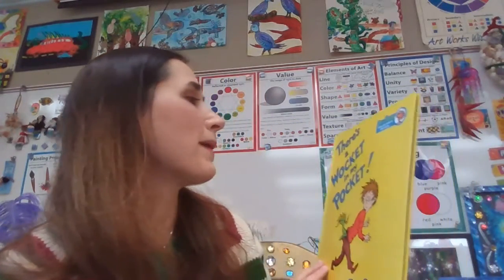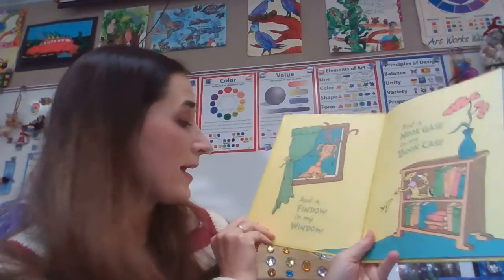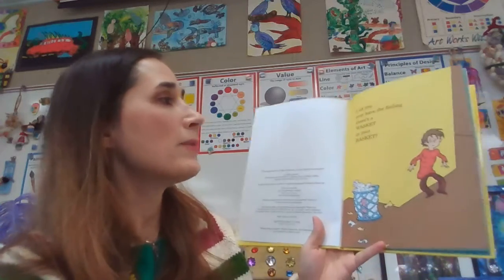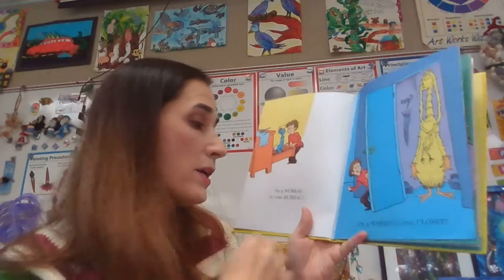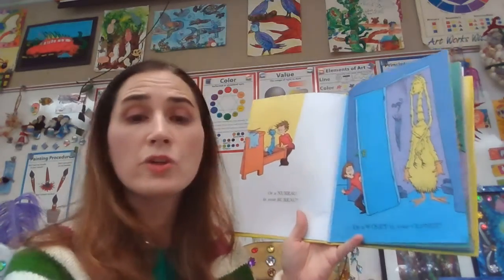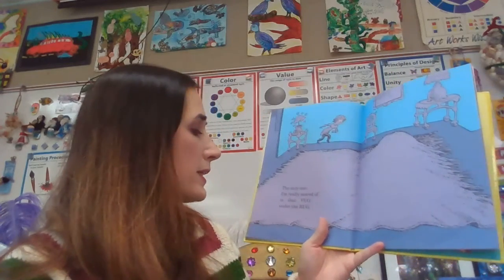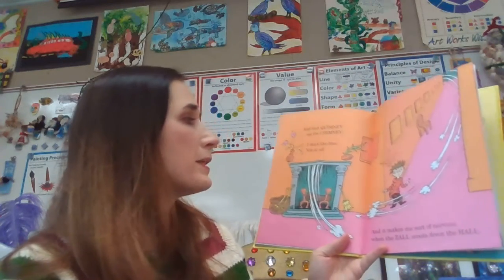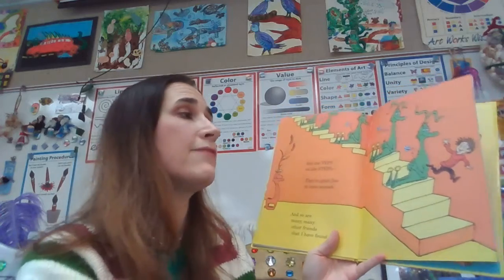theres a wocket in my pocket